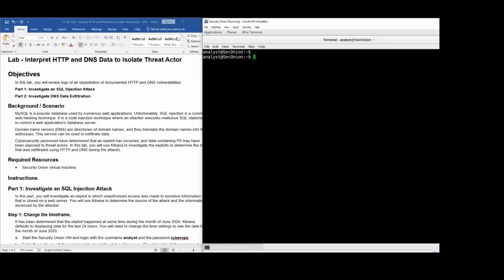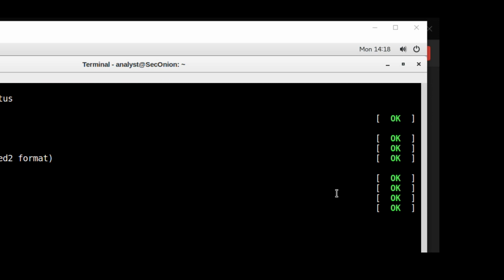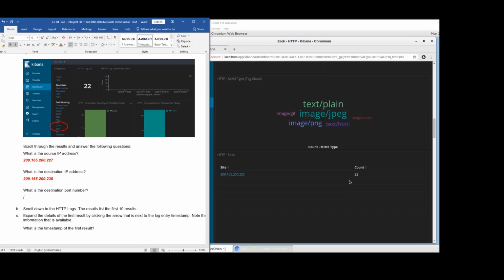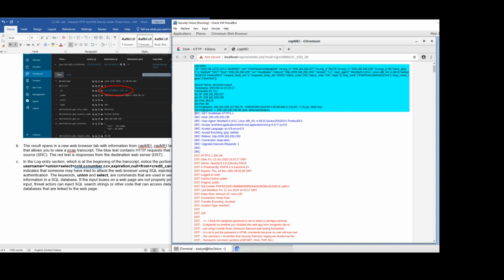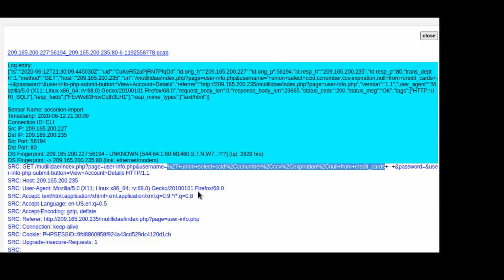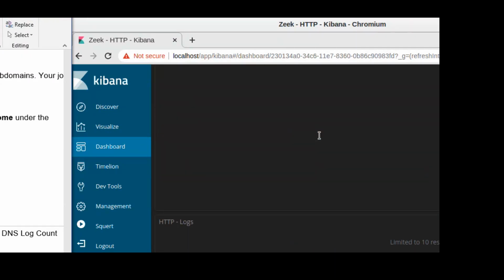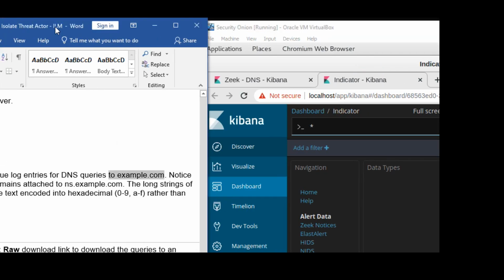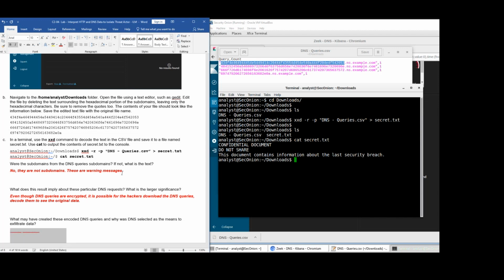SCO Lab 4 Interpret HTTP and DNS Data to Isolate Threat Actor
In this lab, we will investigate exploit logs of incidents for SQL injection attack and DNS data exfiltration.